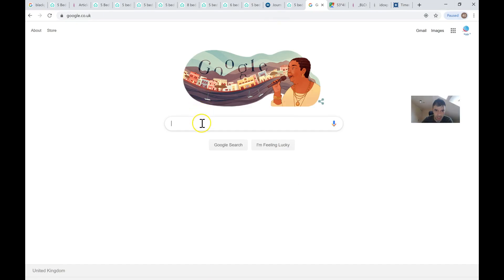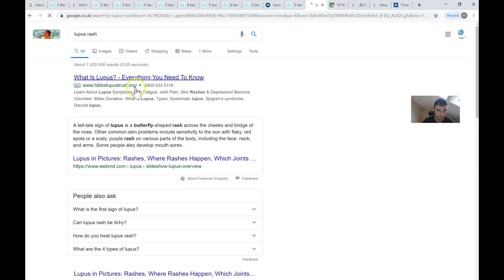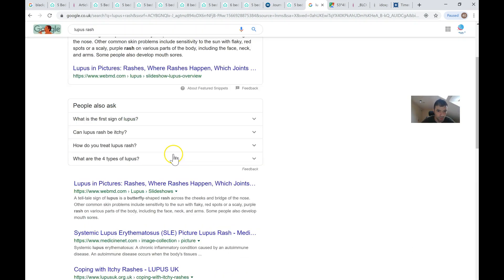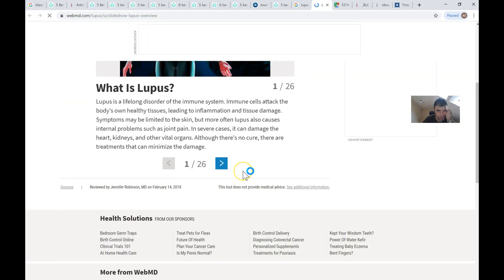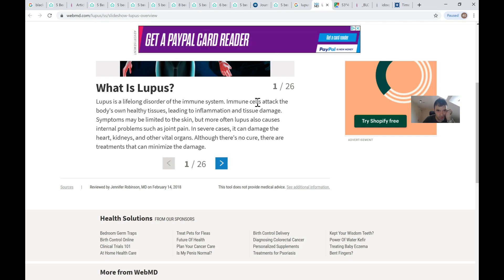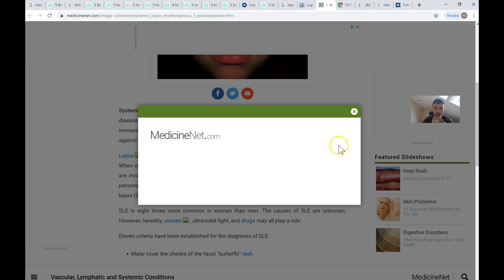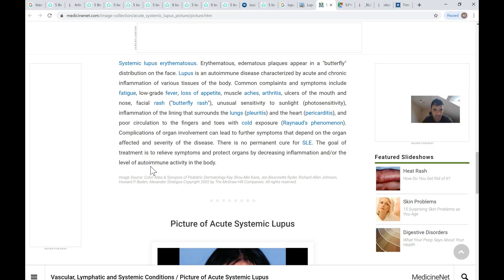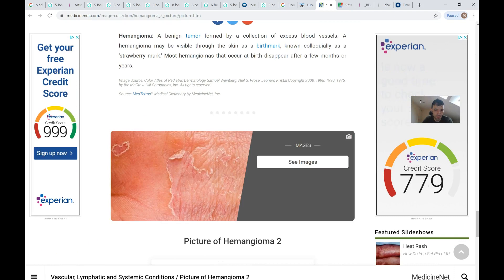Can I treat people with Lupus using Plasma?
Our products and training we have for you